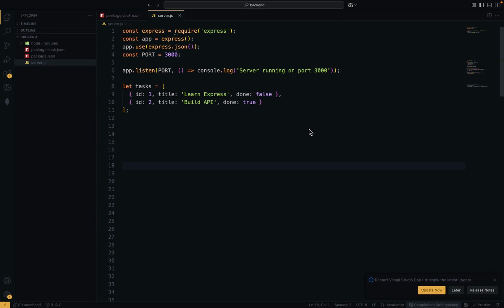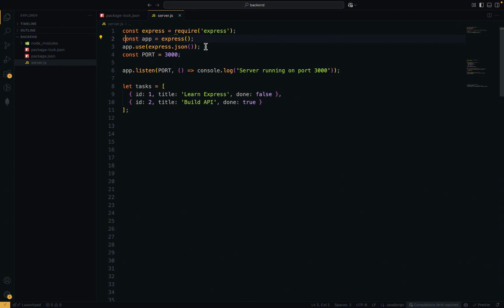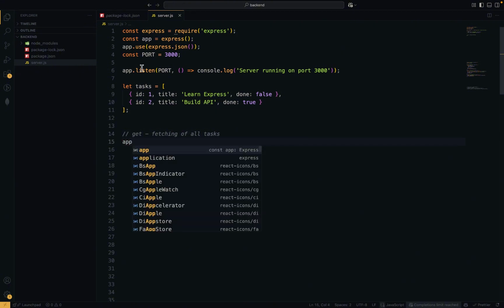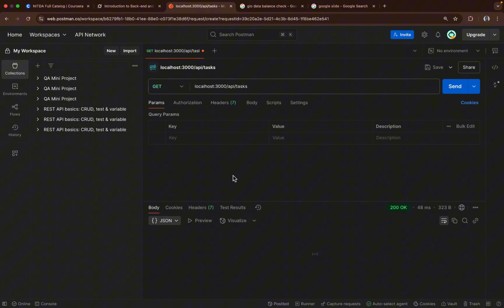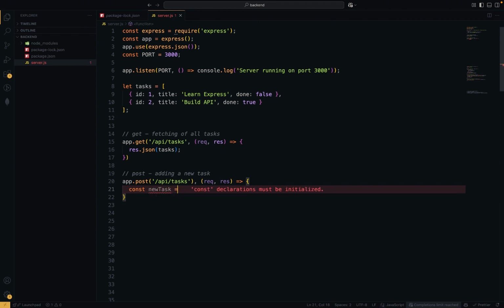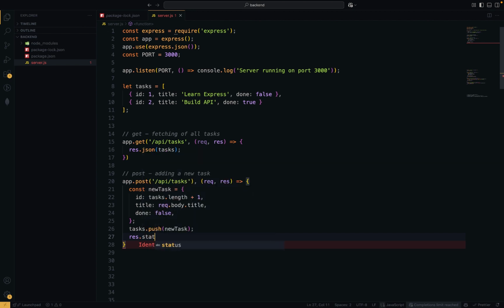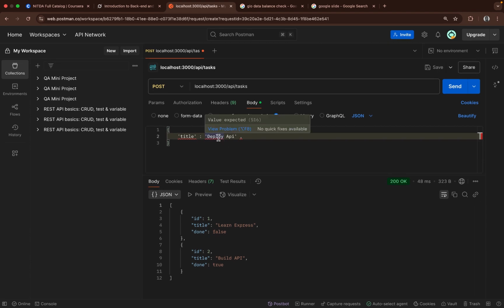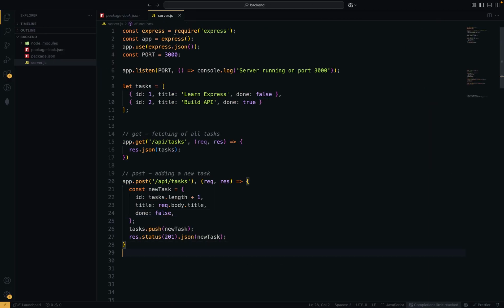03 Restful APIs & CRUD Operations Part 1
Restful APIs & CRUD Operations
POST
GET
PUT
DELETE